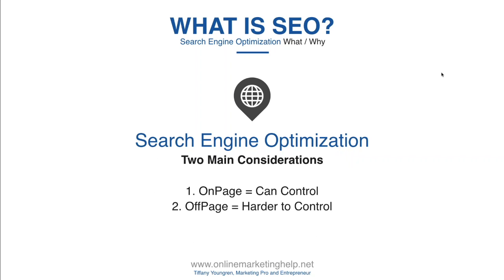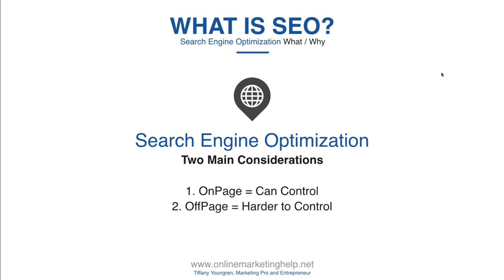OMH Agency Presentation: SEO Explained for Entrepreneurs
Part 4 of OMH Agency | Online Marketing Help’s Presentation: SEO

So, you've heard of SEO (Search engine optimization), but don't know as much as you should about it especially LOCAL SEO.

Limited time (until 9/21/2016) Get a free Local Search Audit!